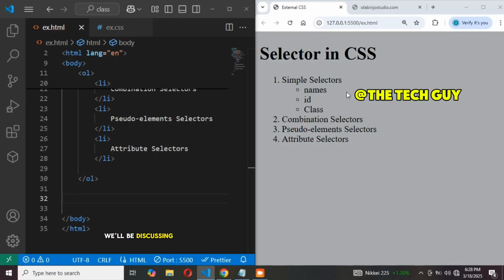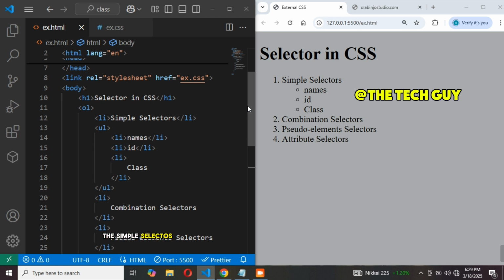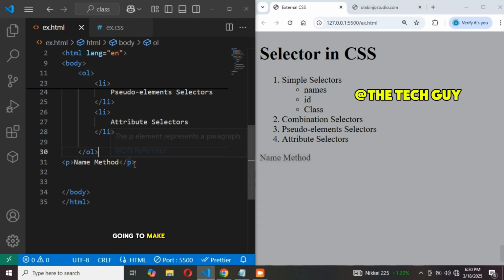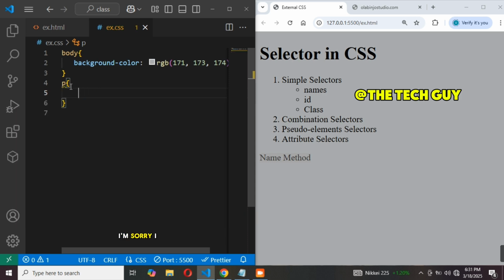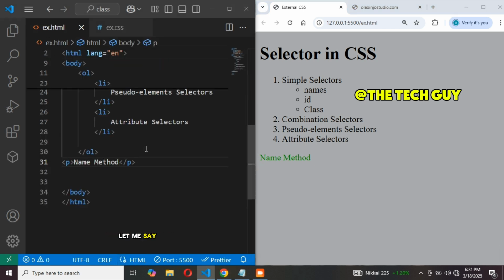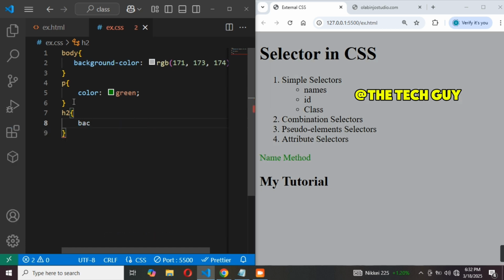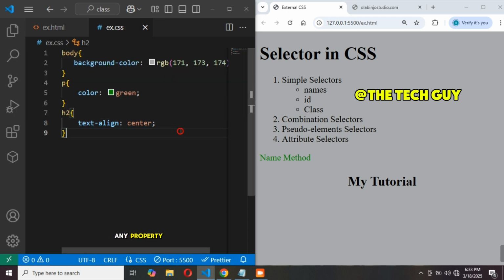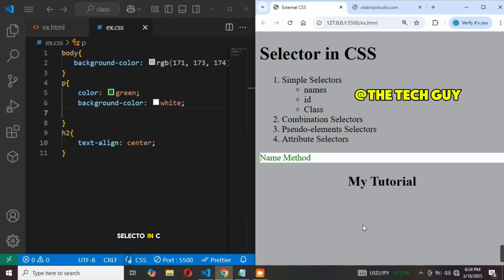Introduction to selector in CSS